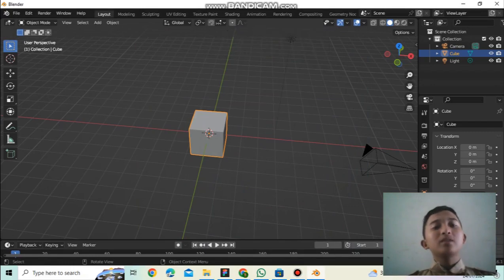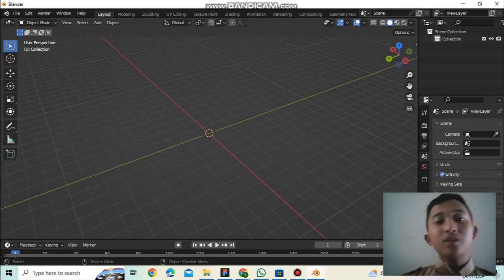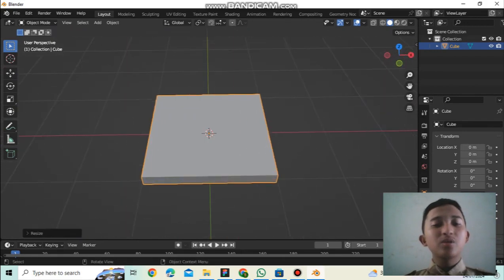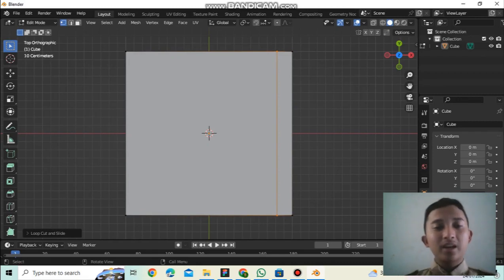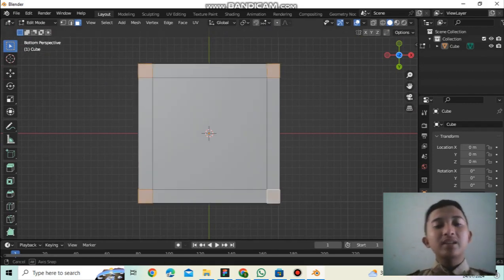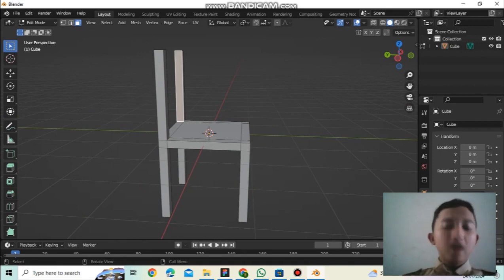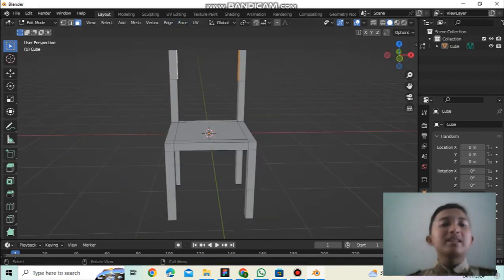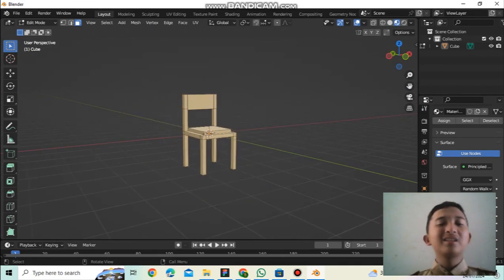Tutorial about 3D Design using Blender (Chair object)